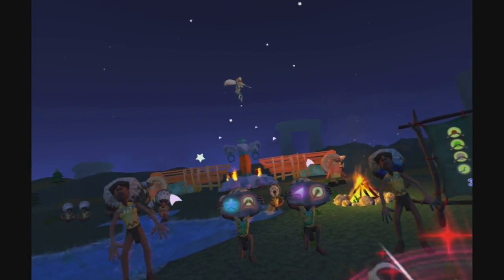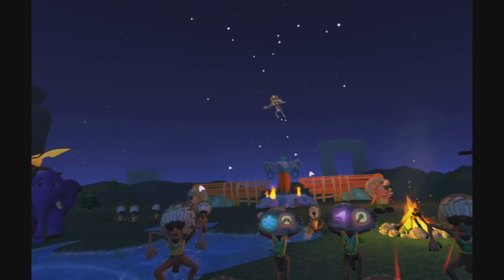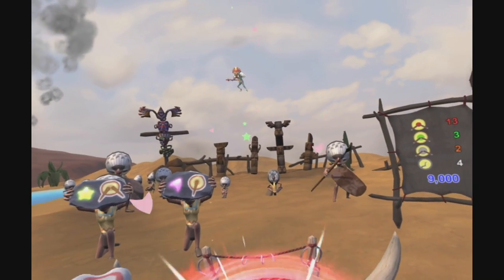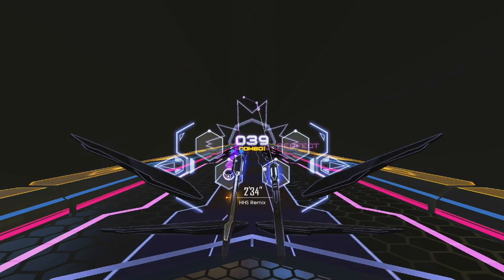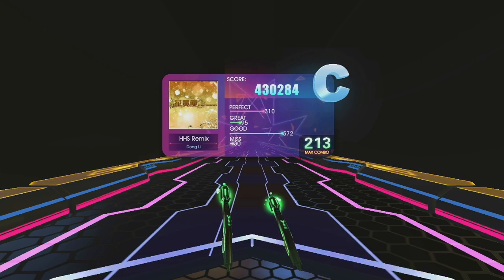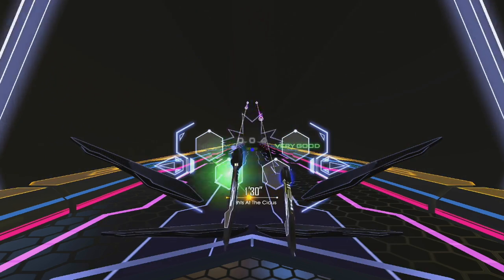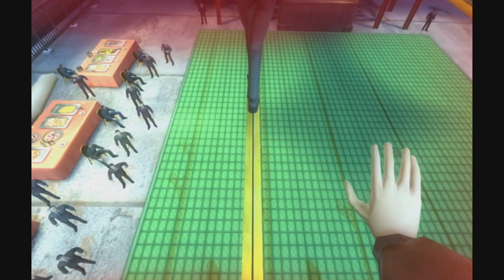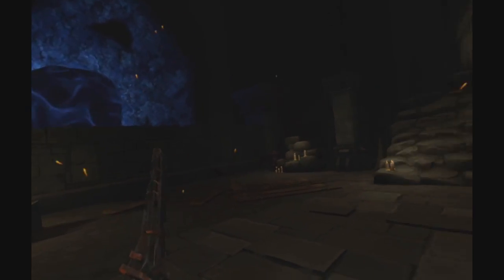Hong Kong VR Games | Level 2 Quick Review | PSVR + PS4 PRO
With things being a little light on this side of the big blue for VR titles around the Holiday period. Tom decided to go hunting in Hong Kong.

After picking up four (currently) Hong Kong only titles, he decided to put them through their paces and share his thoughts on the haul.

Welcome to Hong Kong VR Games - A Level 2 Quick Review!